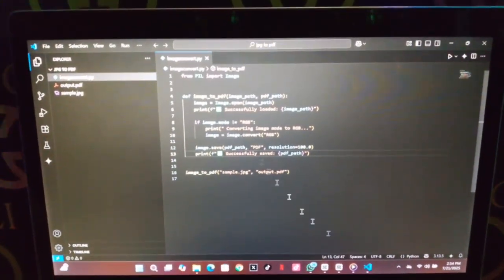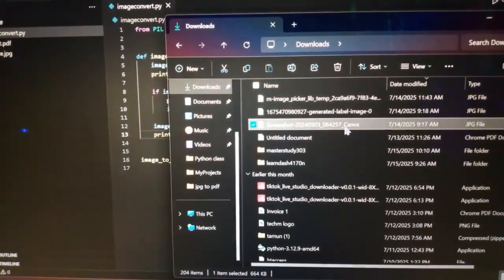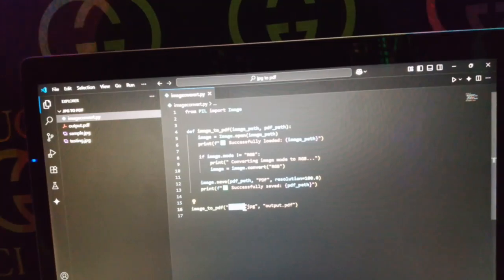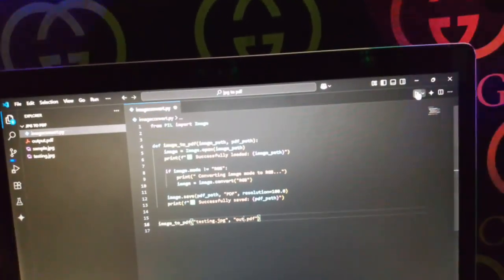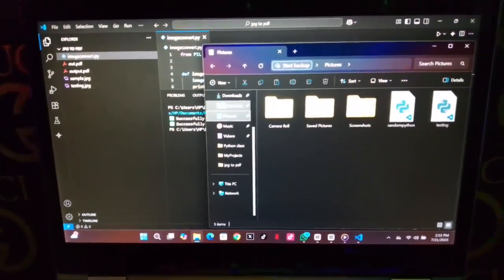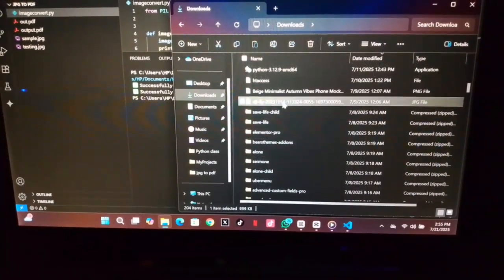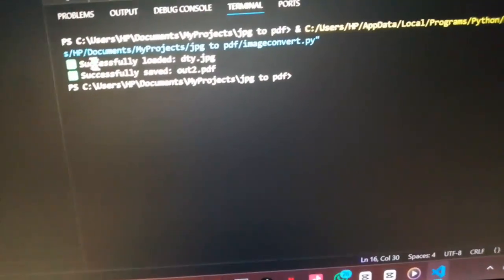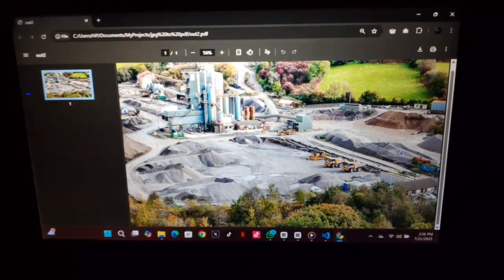Creating an image to PDF in one minute using python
OUR JPG TO PDF PROJECT DONE
ALL PROJECTS WILL BE HOST SOON 🙂